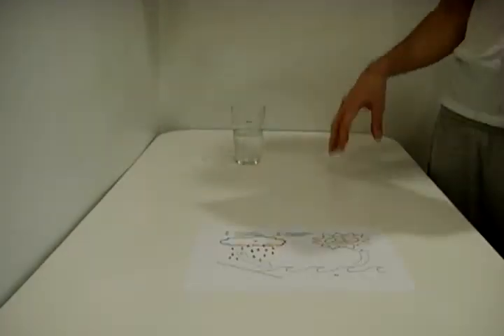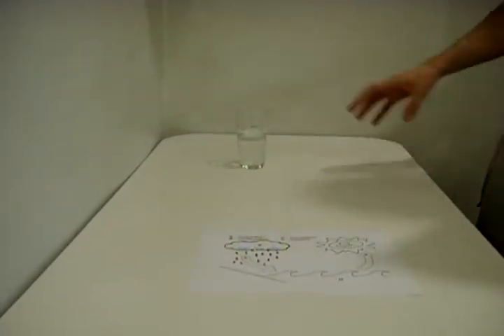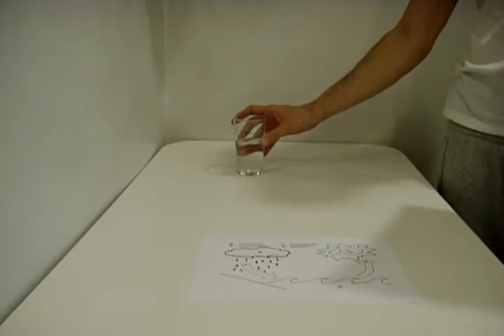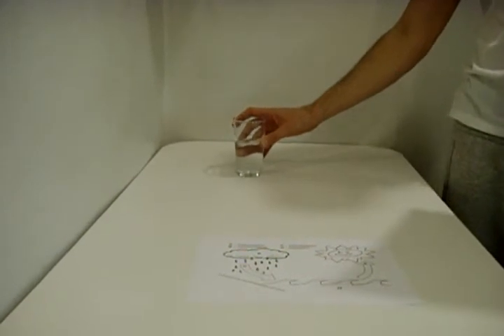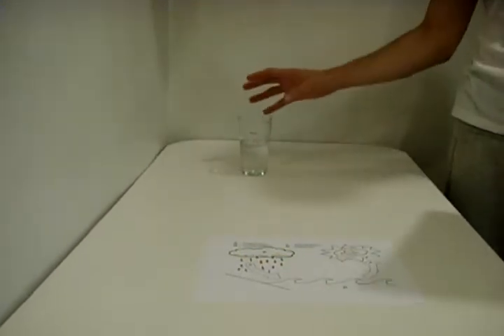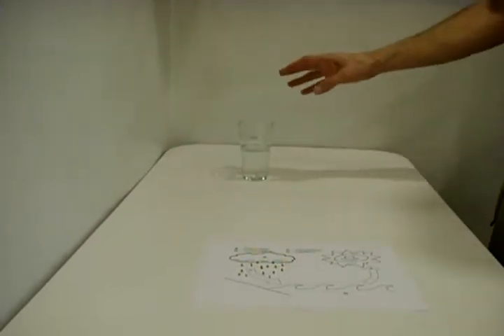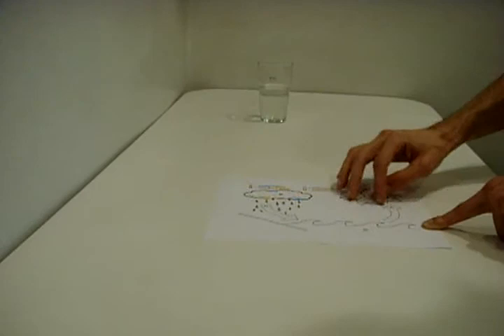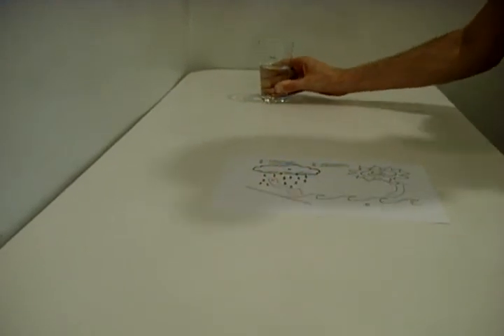Water Cycle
Teaching about the water cycle